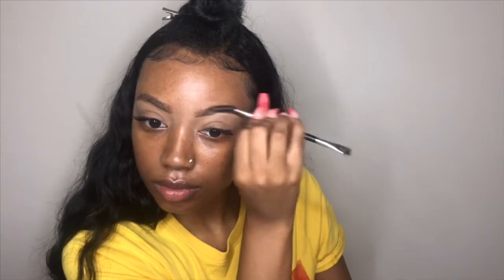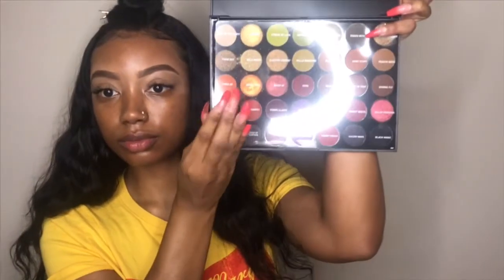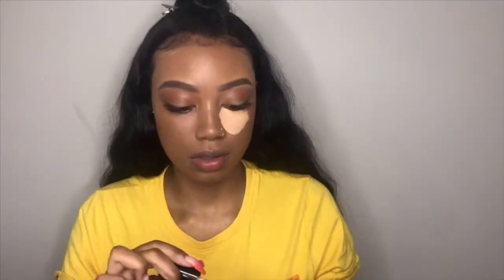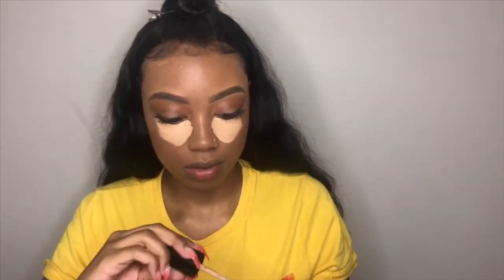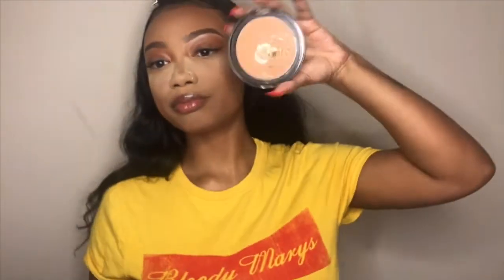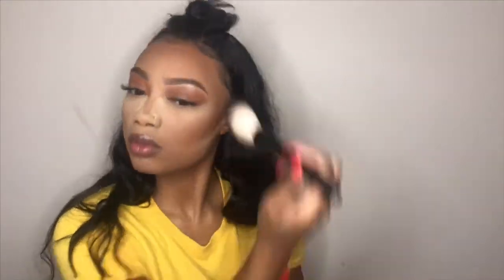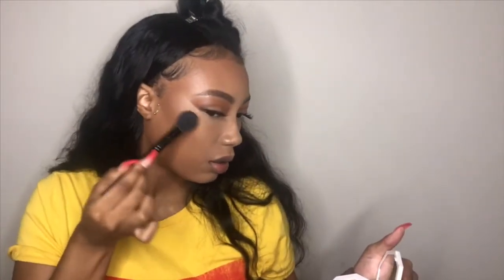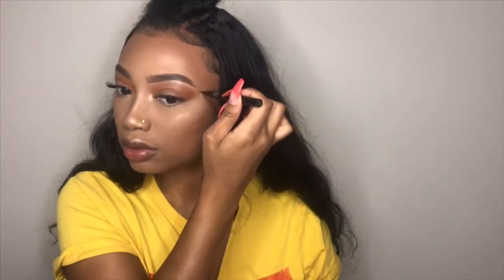Random GWRM | Trying New Products!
What’s Poppinnnnn!
I hope you guys enjoy this video. I just randomly decided to film myself doing my face for the day. Nothing major.
@yastaylor_ on IG & savagebaelor on Snapchat.

Shop my brand @shopthegoodbrand on IG & Follow for updates on the drop of our Hair.

Xxo. Taylor